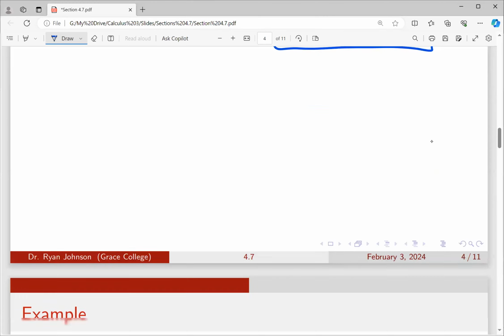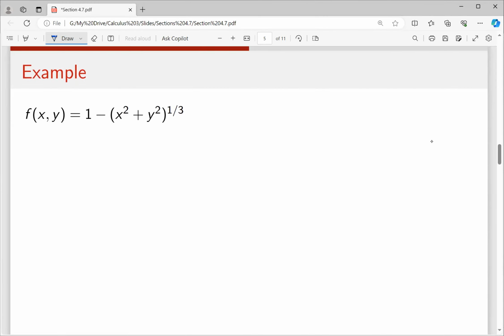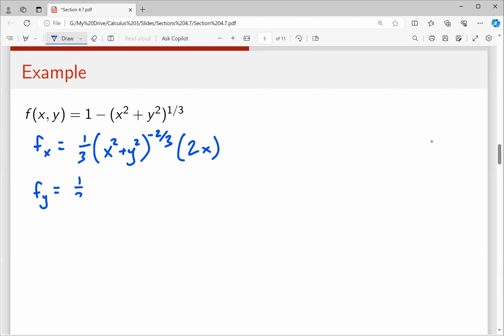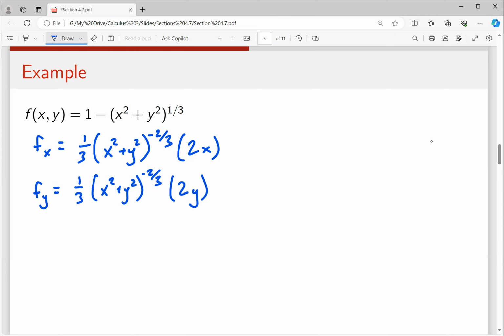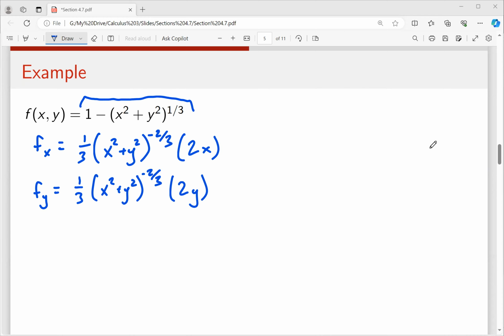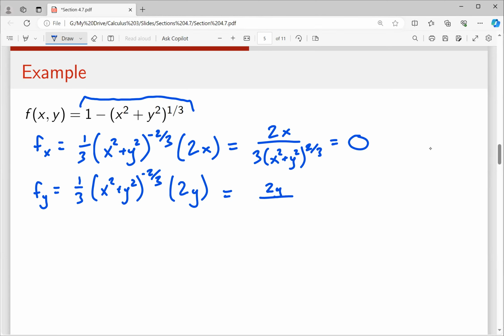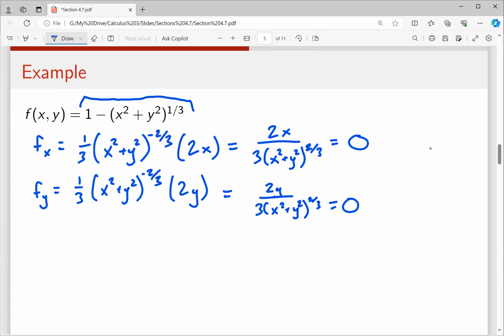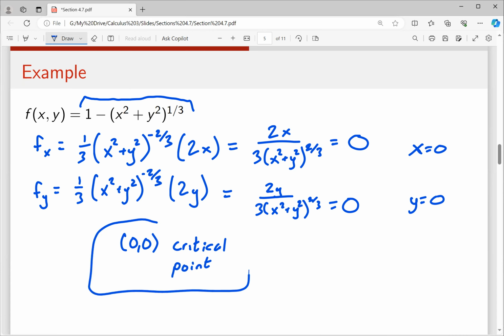Section 4.7 - Example 2